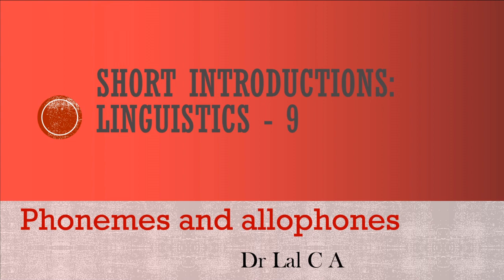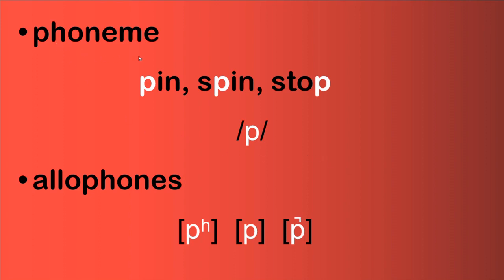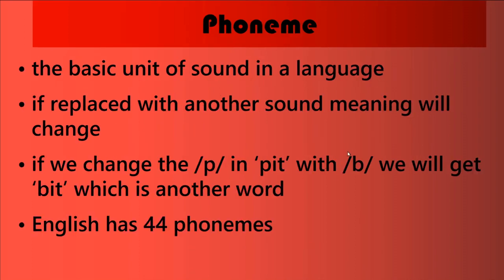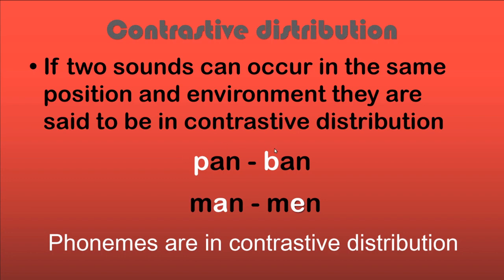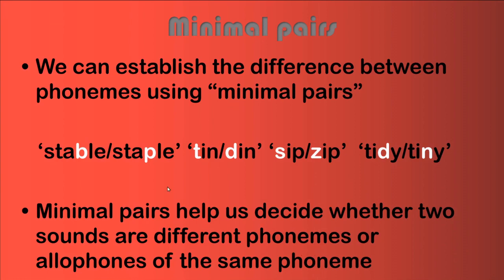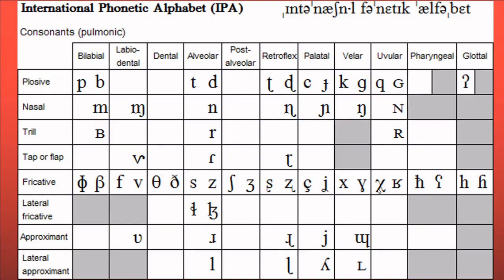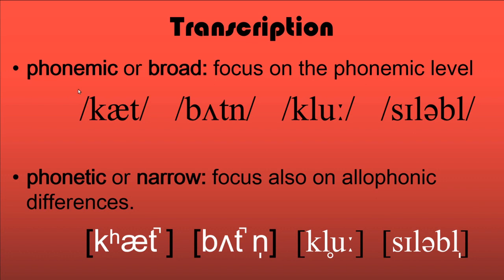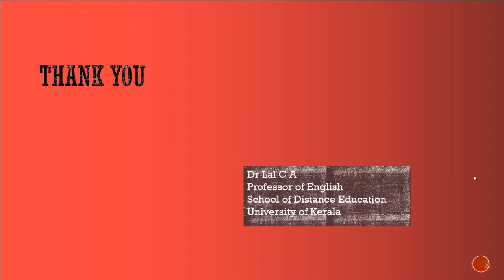Phonemes and Allophones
Discusses the phonemes and allophones of English, and briefly touches on the International Phonetic Alphabet and transcription